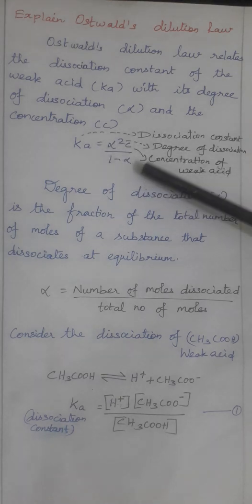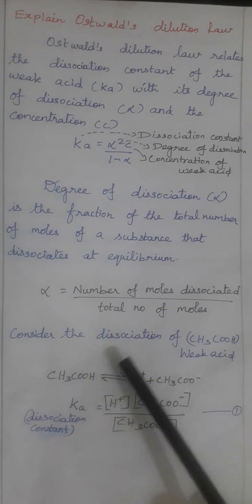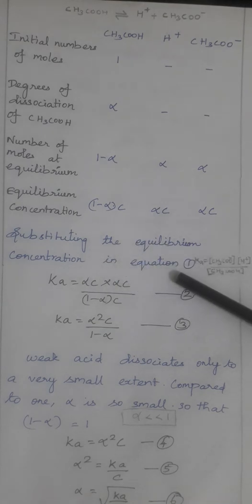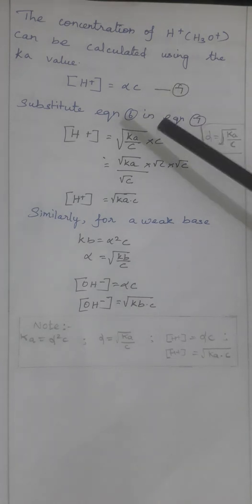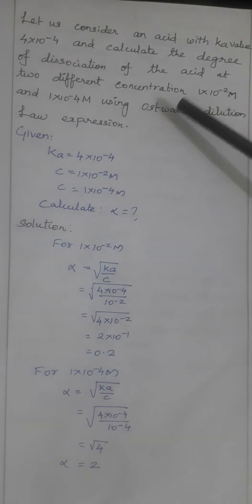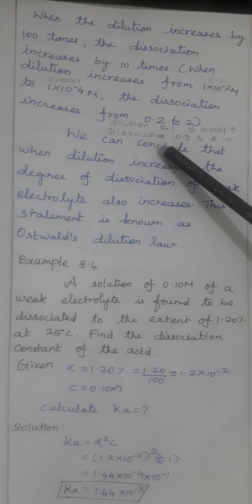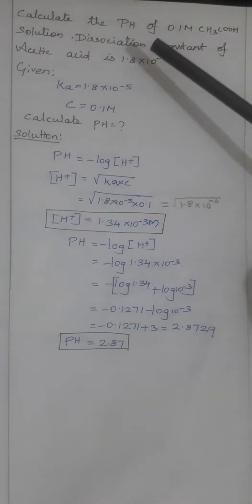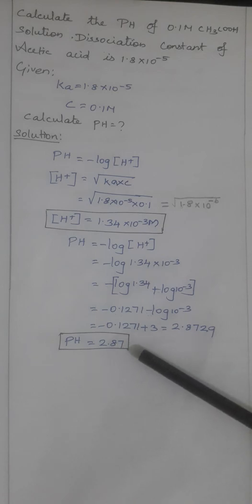12th-Chemistry-8th lesson -Ionic Equilibrium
Ostwald's dilution law